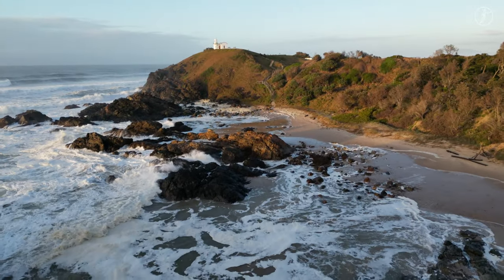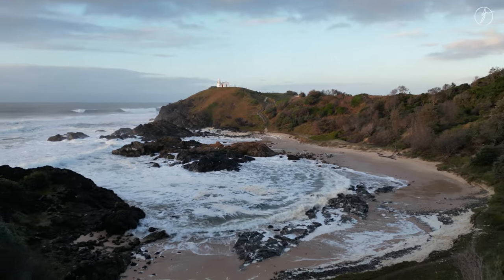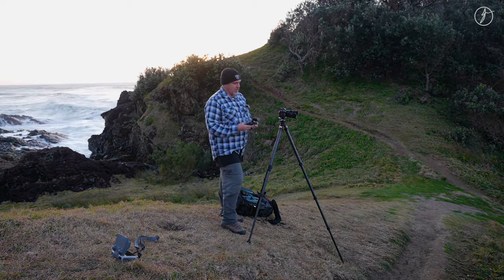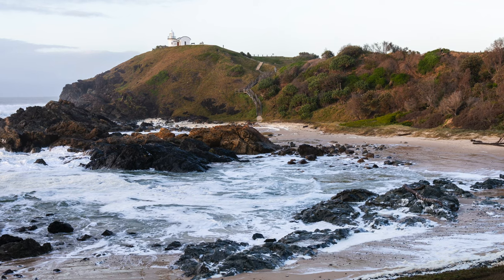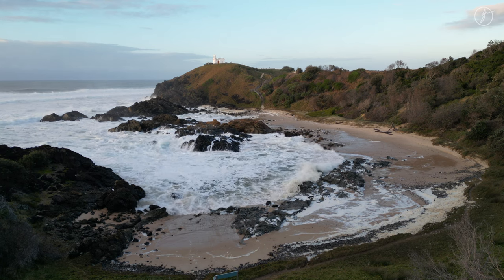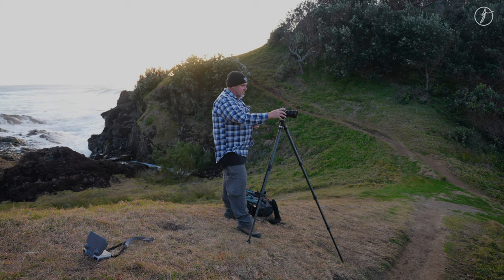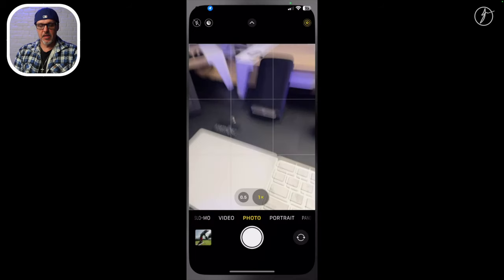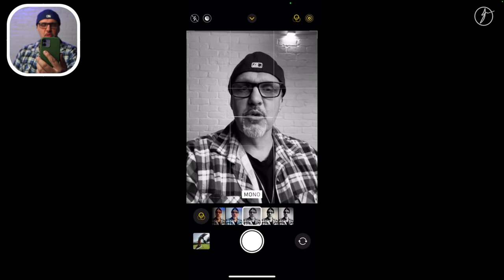Discover the Timeless Beauty of Black and White Landscape Photography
Get ready for a thrilling adventure this week! We're heading out to an incredible lighthouse to capture an epic black and white landscape photograph. I'll dive into what makes a strong black and white landscape and how to visualise scenes in monochrome.

Plus, stick around until the end where I’ll reveal the secret to getting the best post-processing results with Adobe Lightroom and Photoshop for black and white landscape photography.